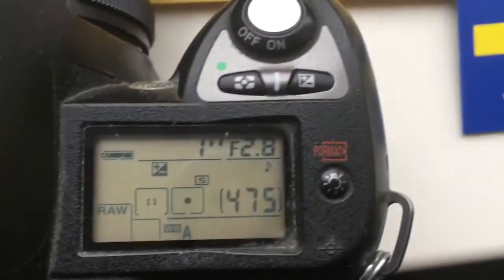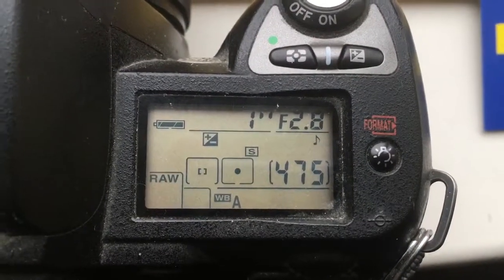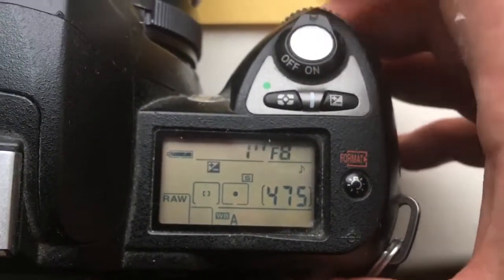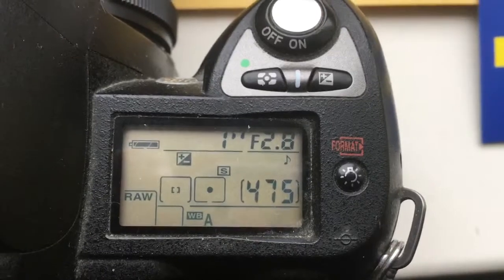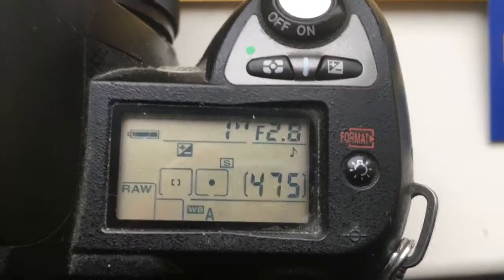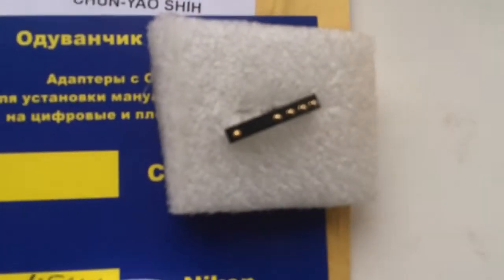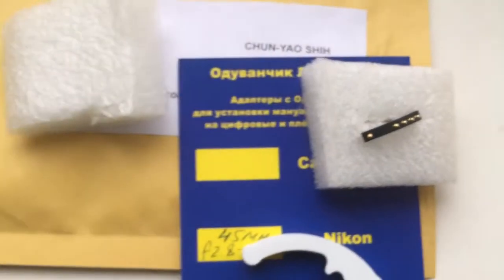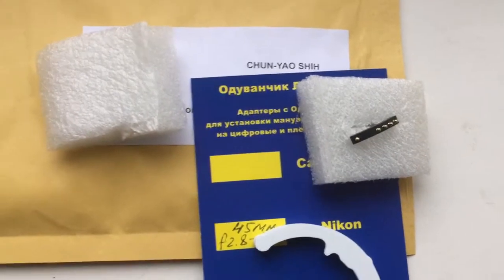For Chun Yao Shih #8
Programmable chip-dandelion 45mm/f2.0-16